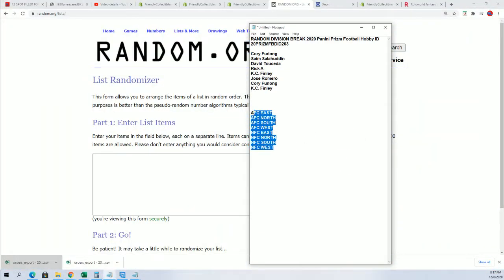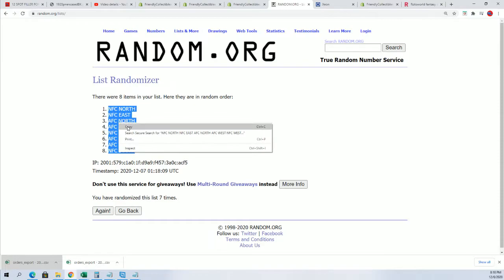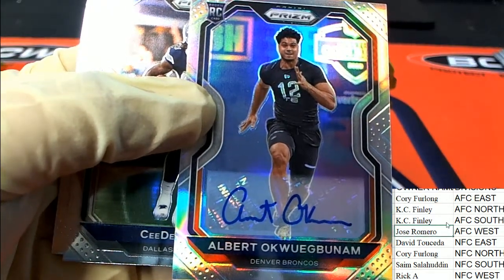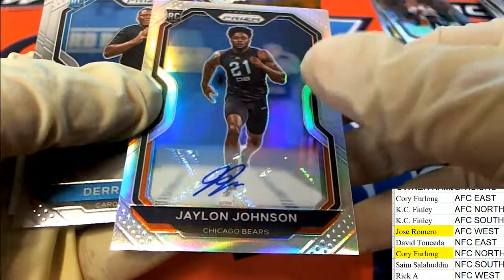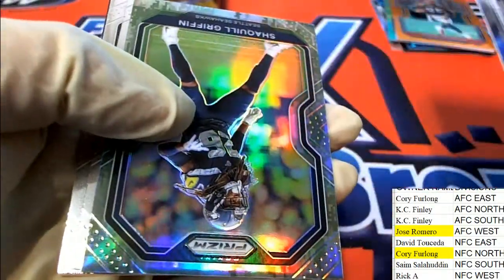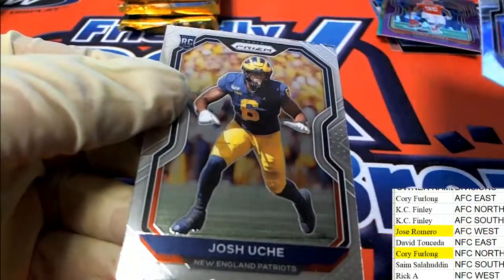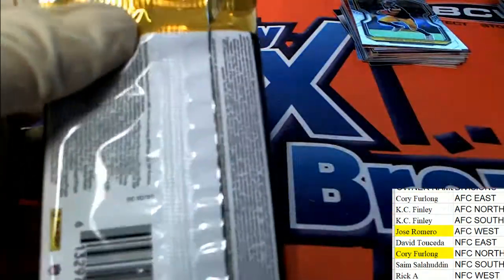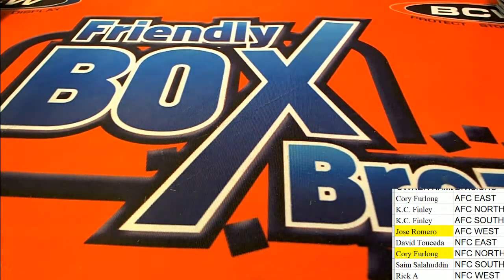2020 Panini Prizm Football Hobby ID 20PRIZMFBDID203